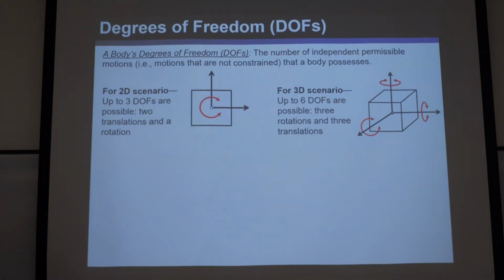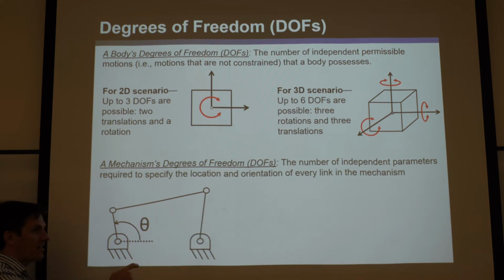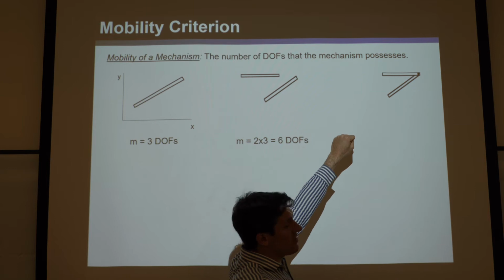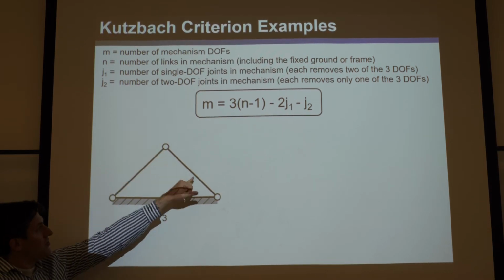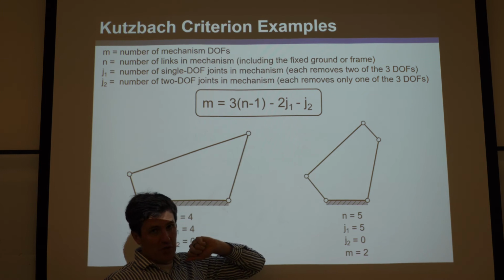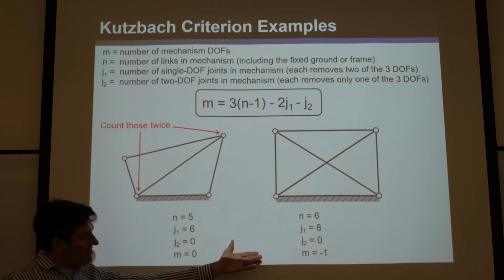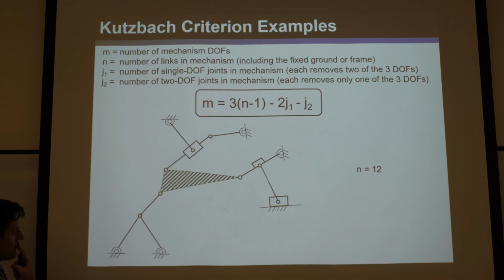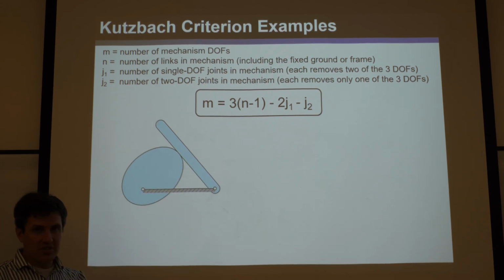Traditional Mechanisms and Mechanical Systems: Topic 1 Part 3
This video is part of a raw unedited lecture series about traditional mechanisms and mechanical systems given by Professor Jonathan Hopkins at UCLA. Specifically, Topic 1 provides an introduction to traditional mechanisms that consists of rigid bodies or links joined together by pairs or joints. Important definitions regarding the differences between machines, mechanisms, and linkages are discussed as well as methods for calculating a mechanism’s mobility (i.e., determine how many degrees of freedom the mechanism achieves). Practical examples of various kinds of mechanisms are also provided.

Copyright:
Thus, if you identify any image that belongs to you and you are not ok with me having it in my lecture, please contact me directly and I will remove or update any part of these lectures to be in compliance with your wishes. I’d also be happy to acknowledge you in this description. My email can be found on my website.